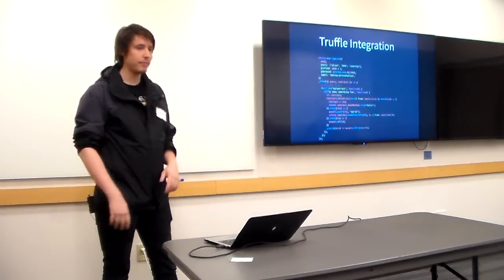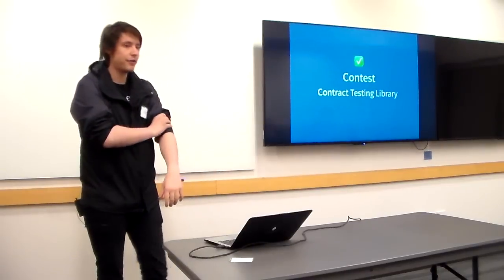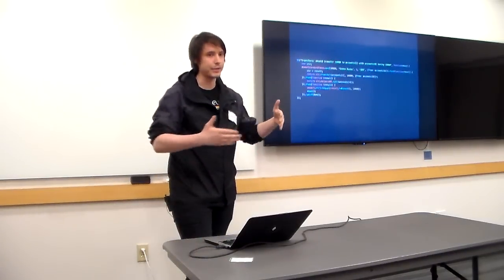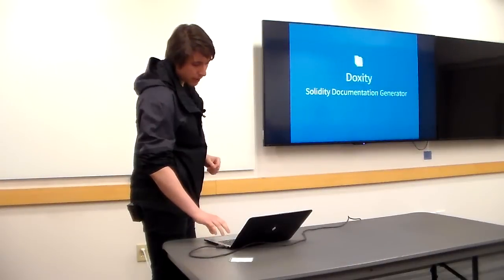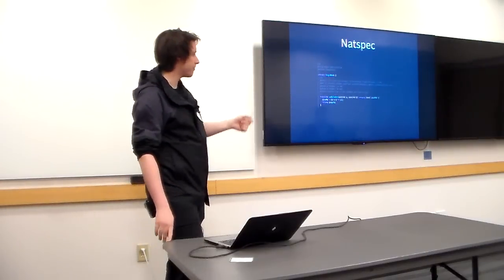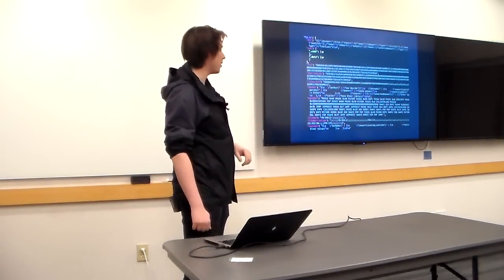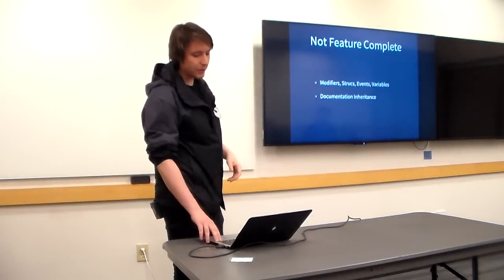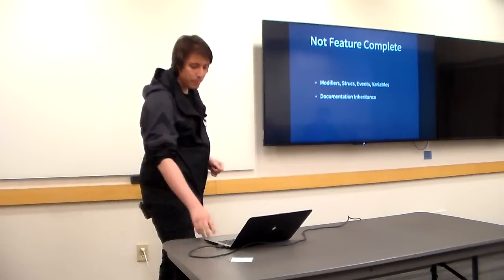JS Tooling for Solidity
Chris Hitchcott from DigixGlobal gives a mini presentation on  javascript testing framework for smart contracts in Ethereum.